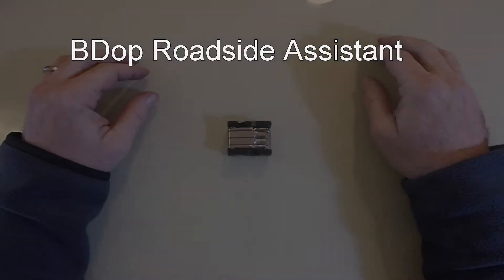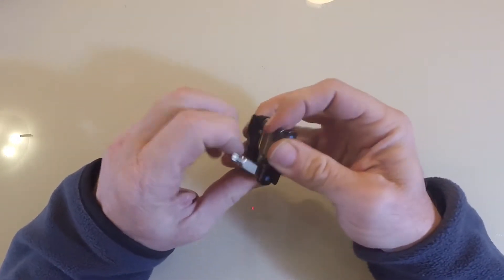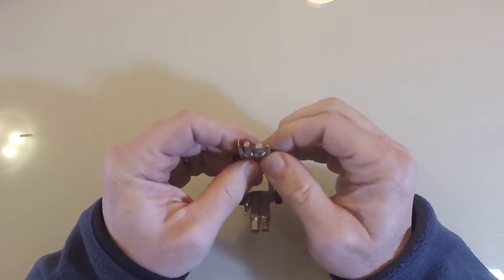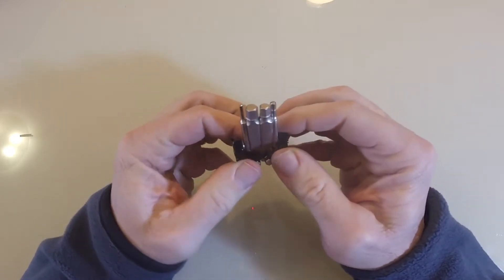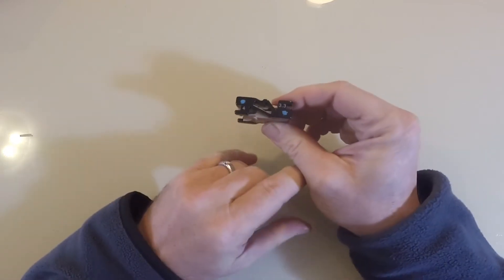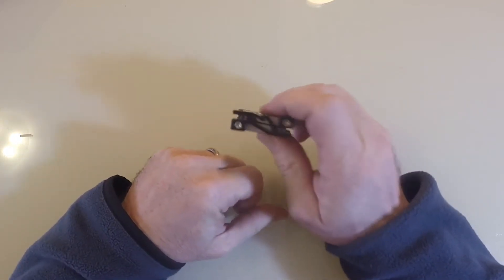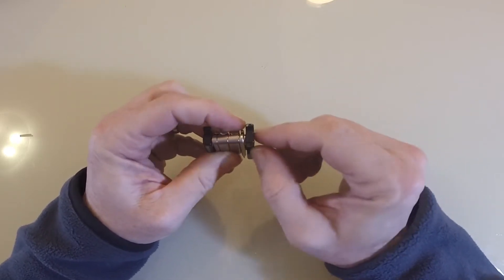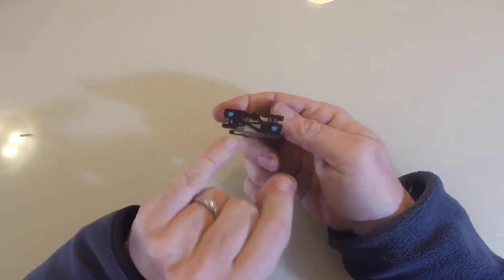BDop Roadside Assistant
A compact mini-tool for roadside repairs